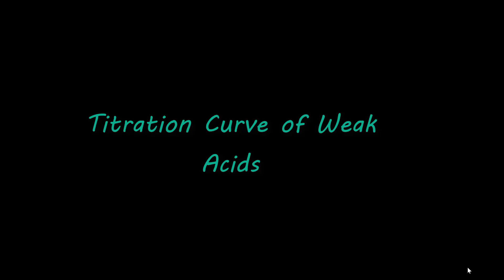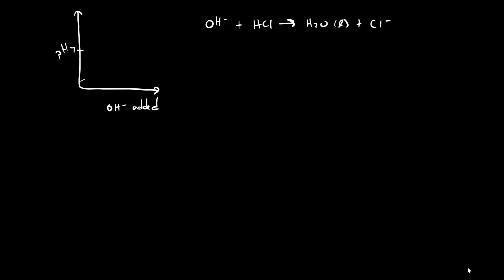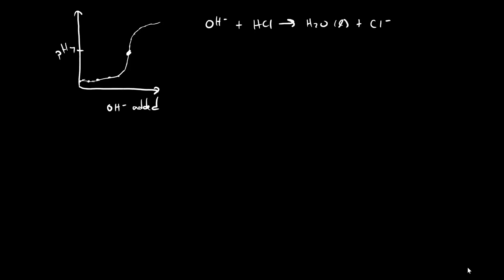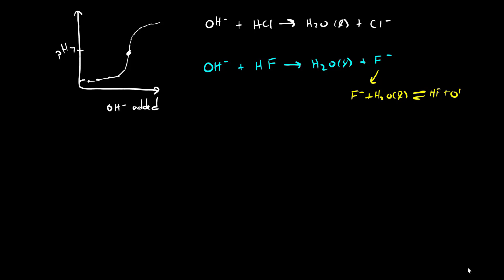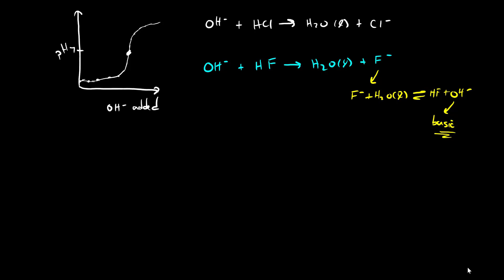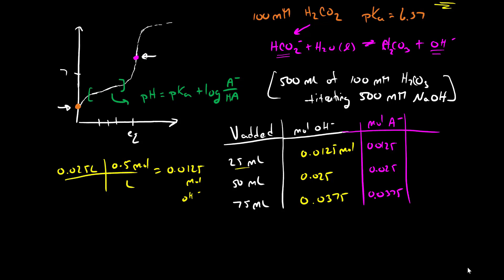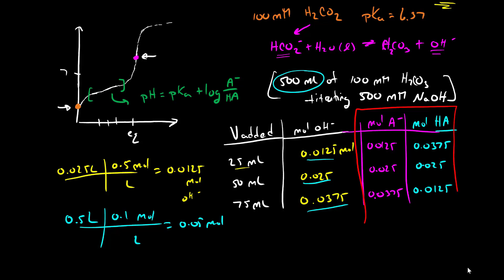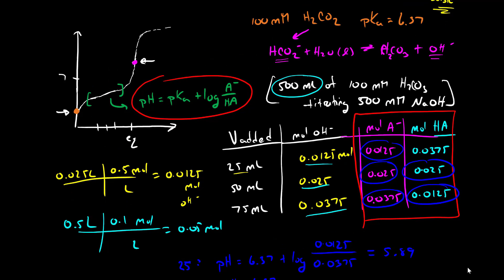Weak Acid Titrations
This video discusses the titration of a strong base into a weak acid. It points out that the pH at the beginning of a titration and at the equivalence point are calculations that were done in previous videos. Consequently, it emphasizes how to calculate the pH within the buffer region of a titration.